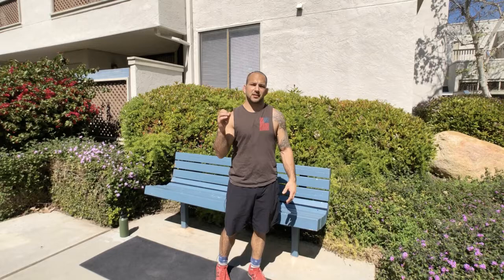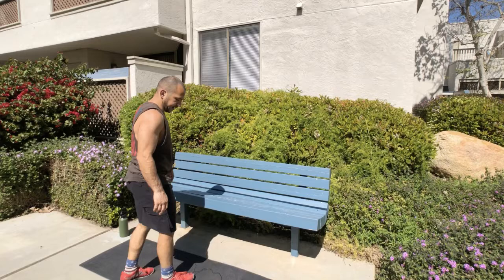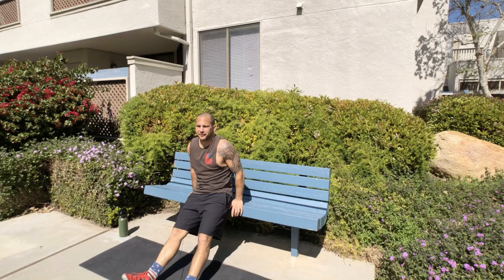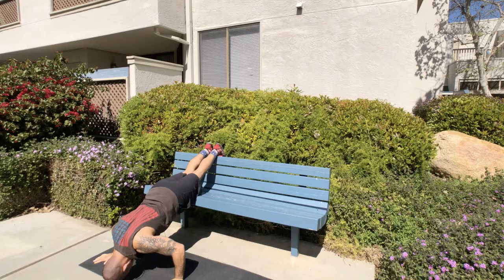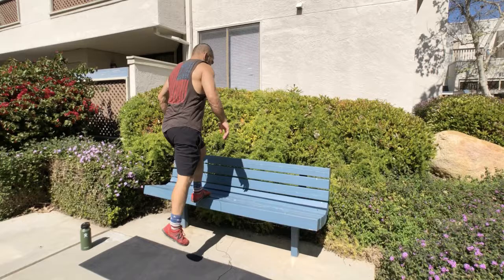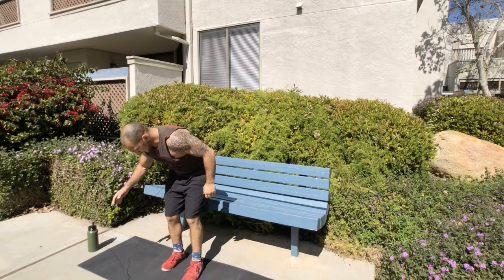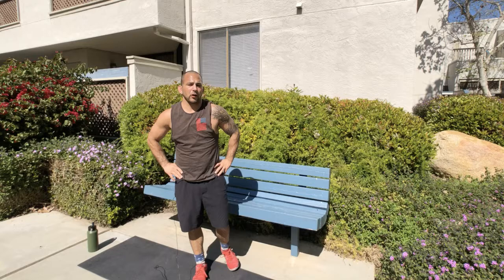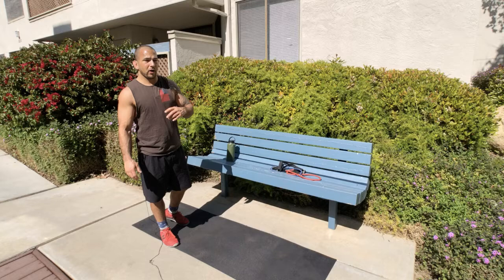Park Bench Workout (Full Body)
Get the FREE Low Back Pain Relief Guide:
no equipment you can complete a full body workout in 15 minutes or less!!!